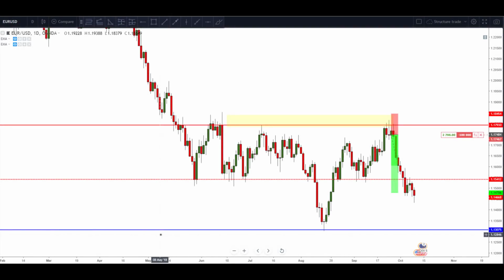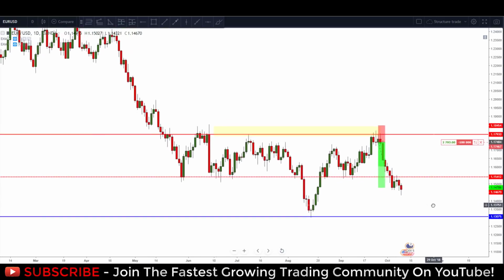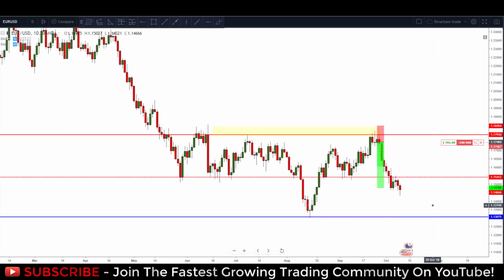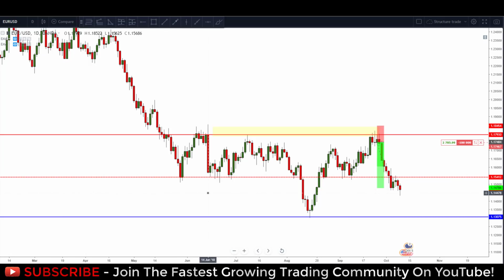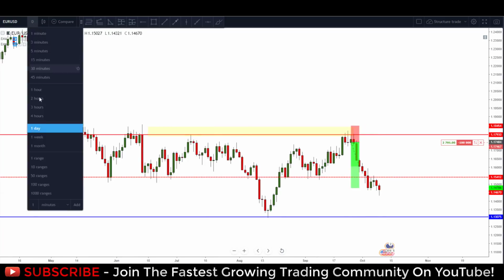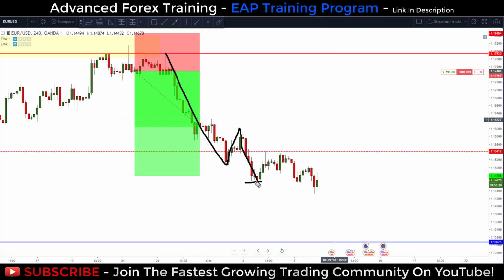DO THIS! To Take Your Trading To The Next Level...